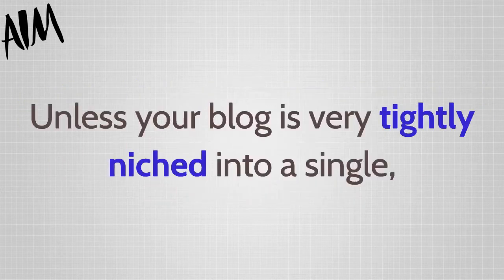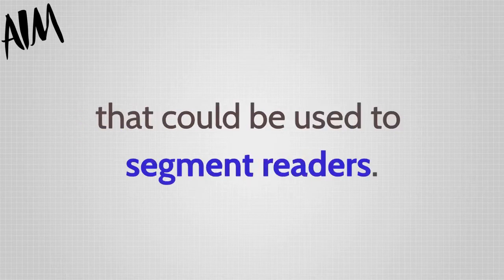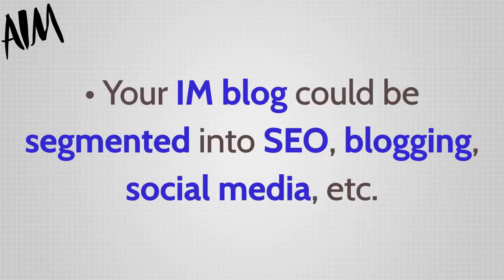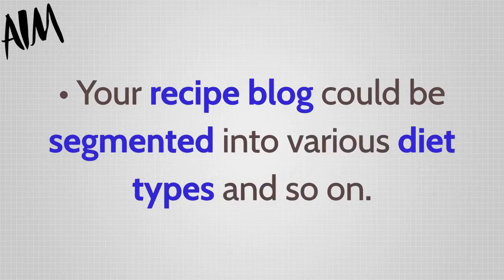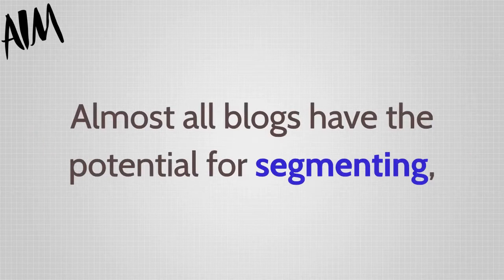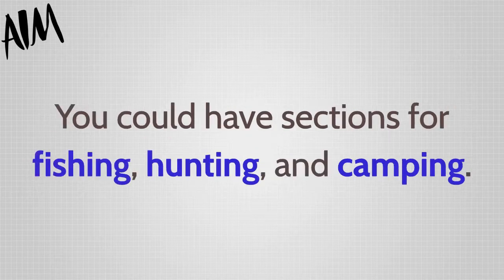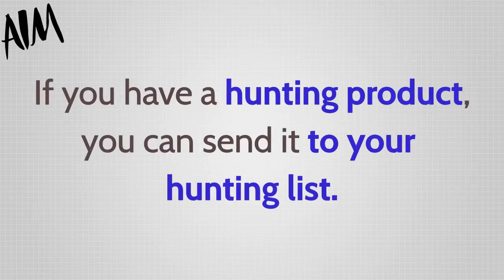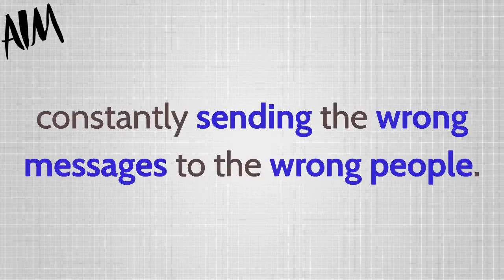[3 of 7 videos] Segmenting Your Content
Segmenting your content makes good business sense. Contrary to the previous video in this series, we are going to take a look a look at ways to make content work for you, without the need for any underground tactics, blueprints or loopholes.

If you are serious about your internet affiliate marketing or internet marketing business and you are looking to make money online then you will hopefully want to listen to this video.

You have nothing to lose, but so much to gain and there is no charge at all.

You will have to offer a second over 3 minutes in order to see the video.

Have a continued good day or evening no matter where in the world you are.